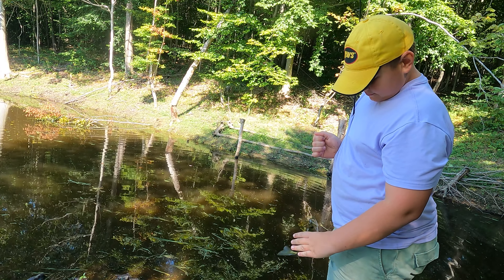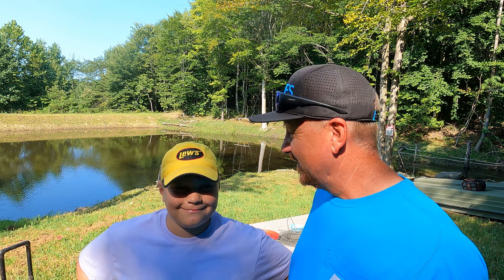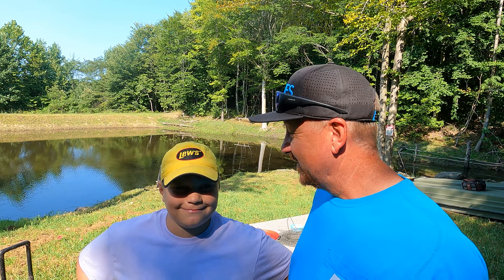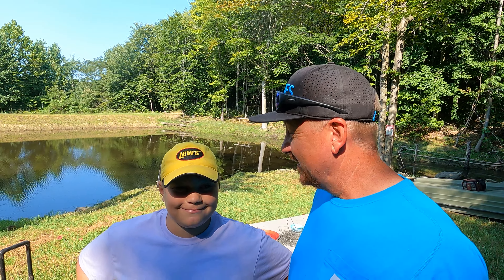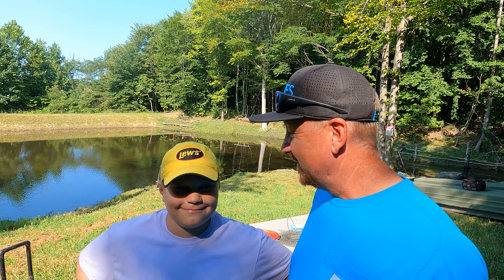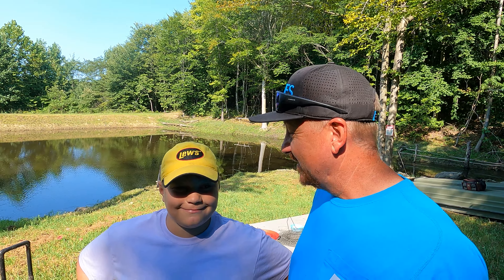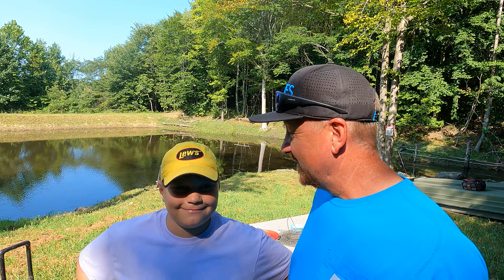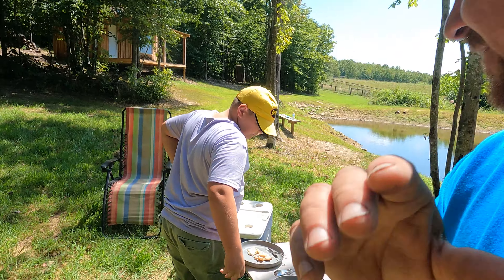We Got ROBBED! and Still Had a GREAT Day!!! - Update on the Farm Pond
In this video Caden and I visit the new tackle shop Sportsman's Exchange and get ready to do a catch, clean, and cook fish off on the pond.  We wanted to sample the pond to decide on a feeding plan to help us grow our fish.